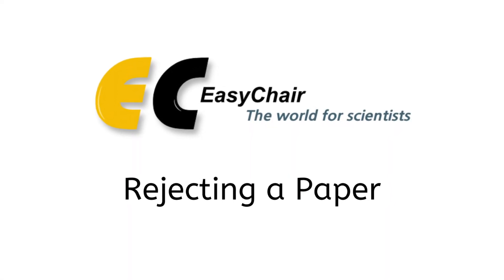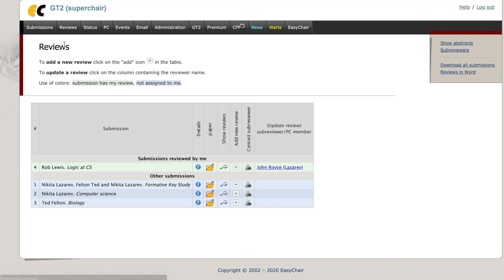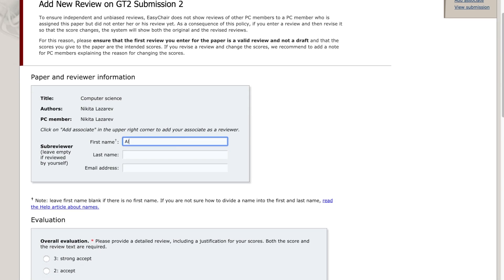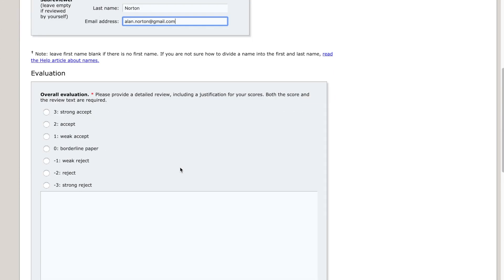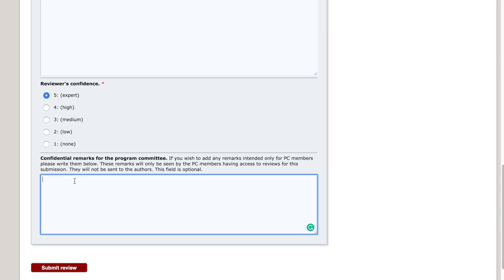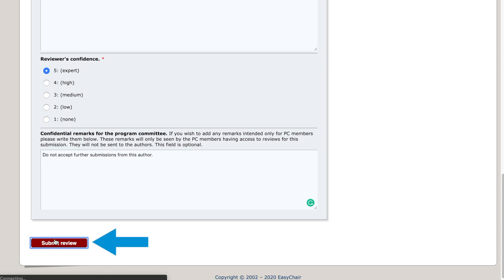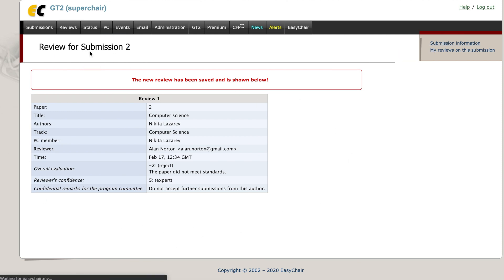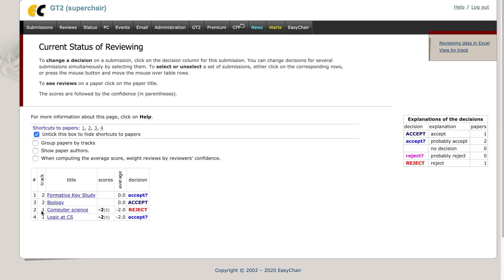6. Rejecting a Paper - EasyChair Tutorial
In this short EasyChair tutorial, we will have a look on how to reject a paper.
P.s. Note that depending on the role, some of the features might not be available to the users.